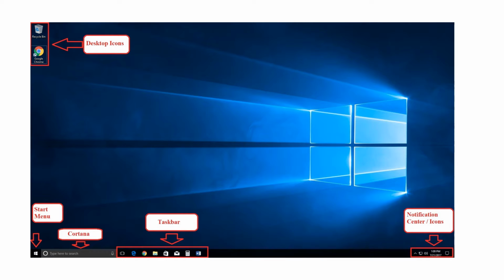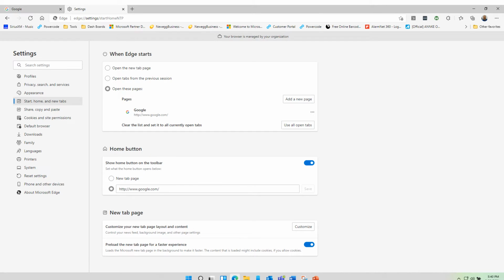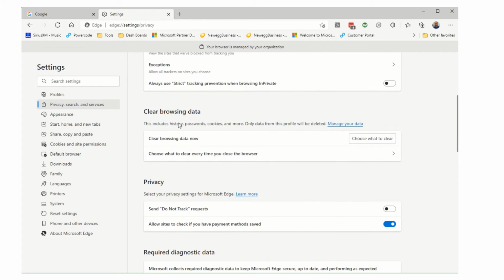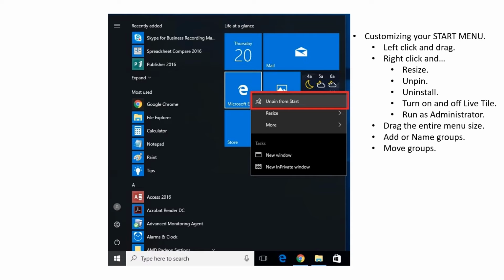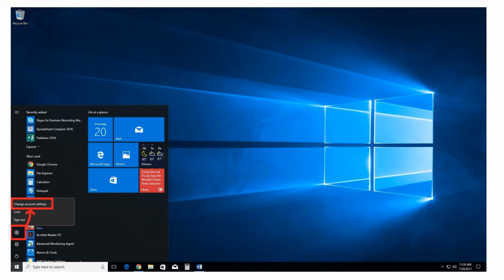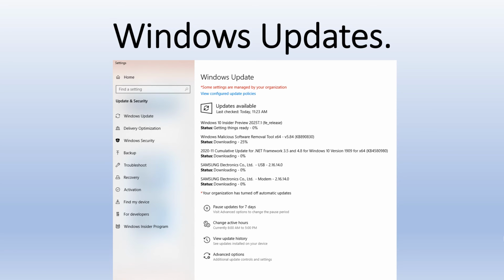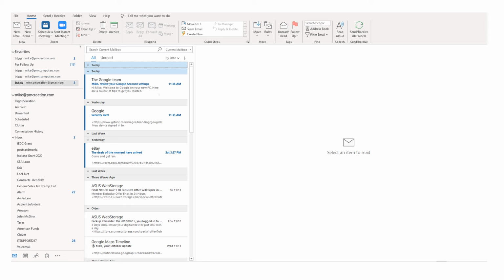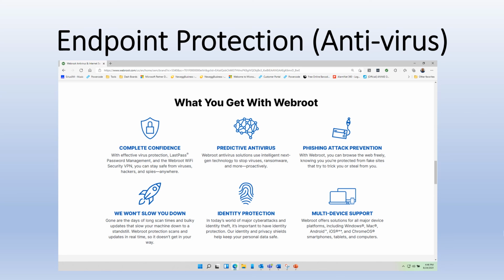Basic Computing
Learn to navigate Windows and the internet